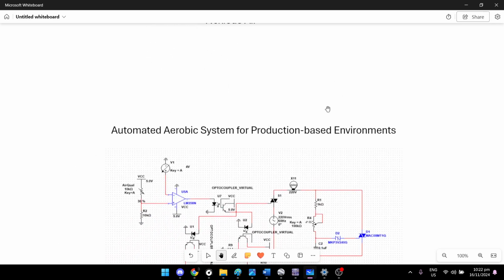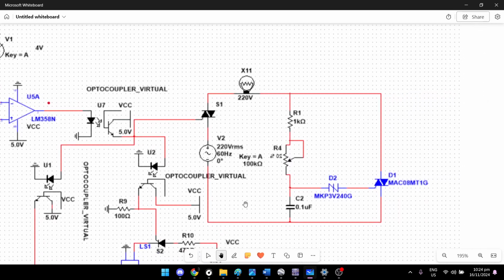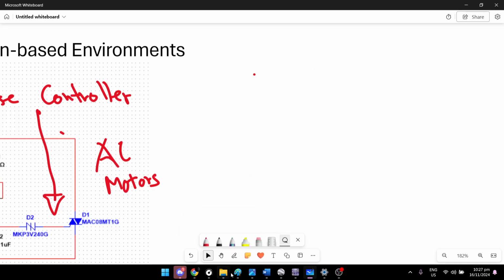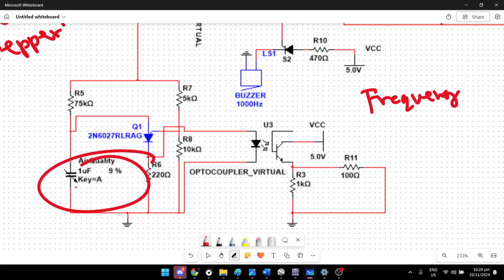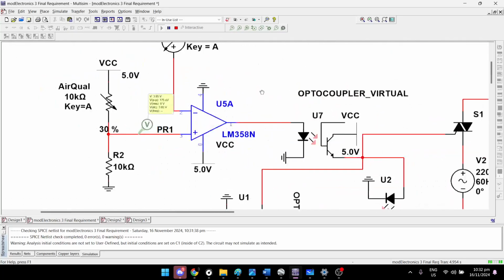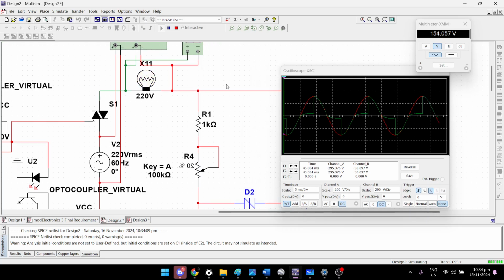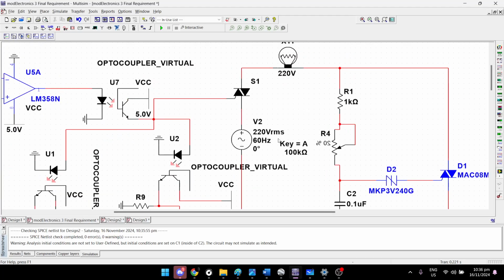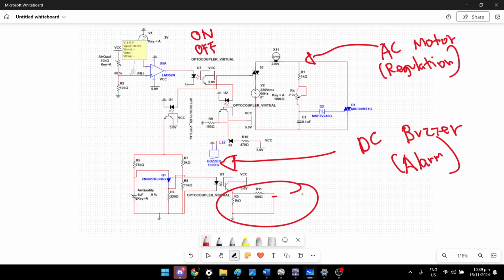ECE6 Elecs 3 Final Exam